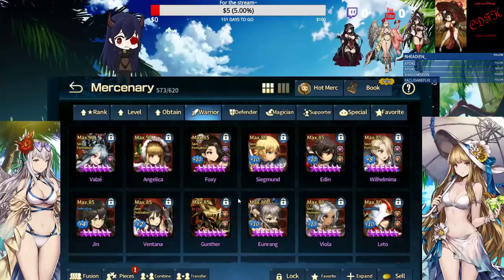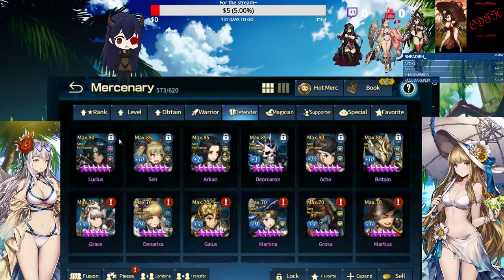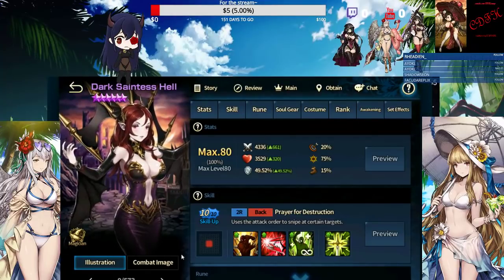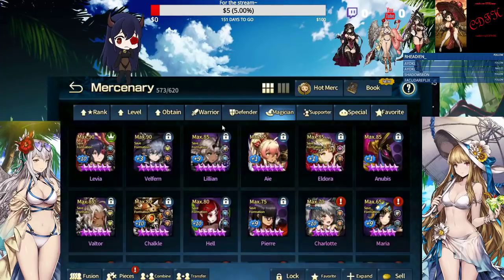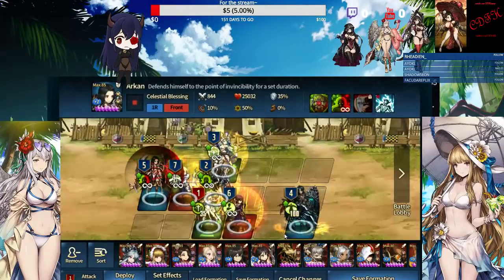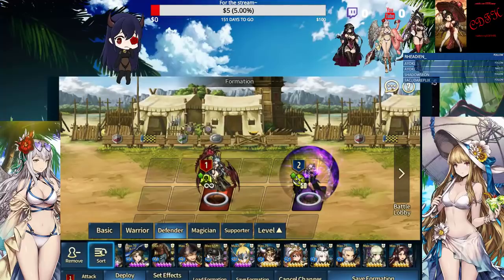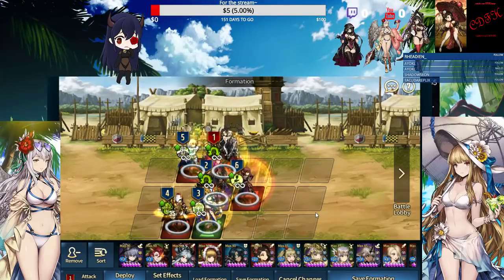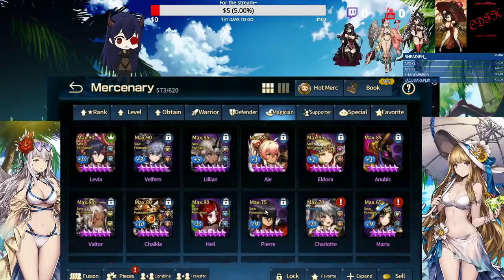[Brown Dust] Underground Arena! Recommended Units and General Theory! + A strat!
In this video i talk about underground arena, i talk about some ideal units to have in your lineup and some general theory and logic when playing UA. Also a strat for you guys.